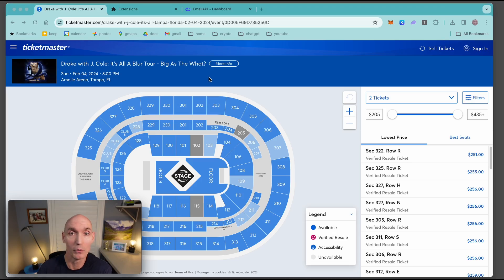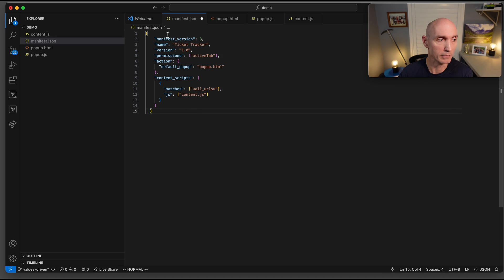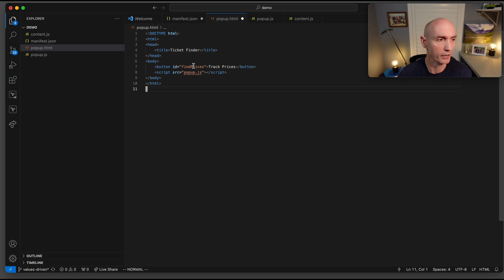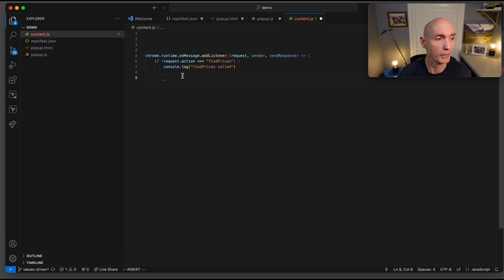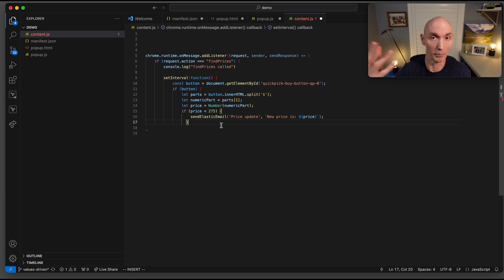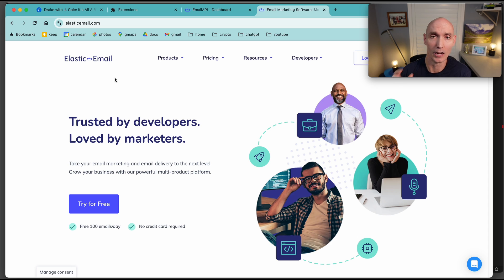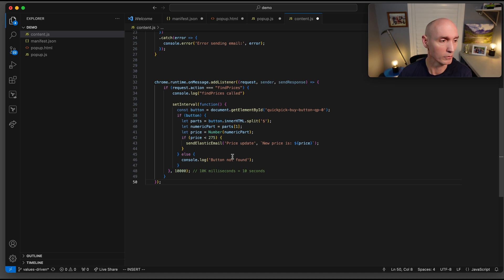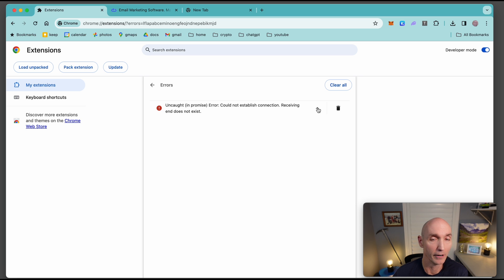Track ticket prices in Ticketmaster with this Chrome extension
The concert ticket monopolies make it nearly impossible to know the price fluctuations of tickets. This is because they are using dynamic, on-demand pricing. I've built this easy to use chrome extension that will monitor the ticket prices of a concert (such as the upcoming Drake tour) and then email you when the price hits a certain threshold. Or you could save the data for your own historical analysis.